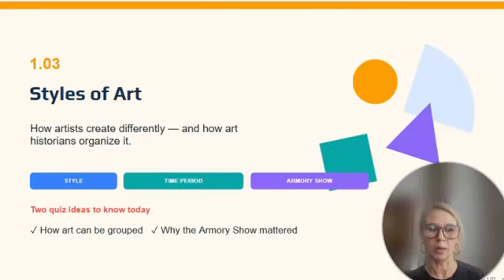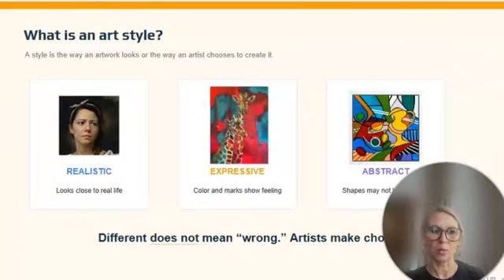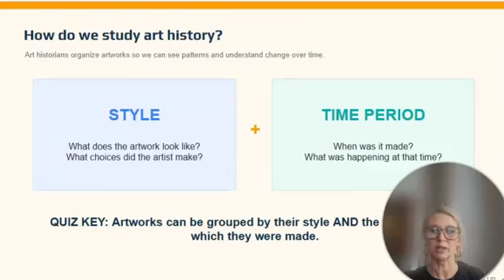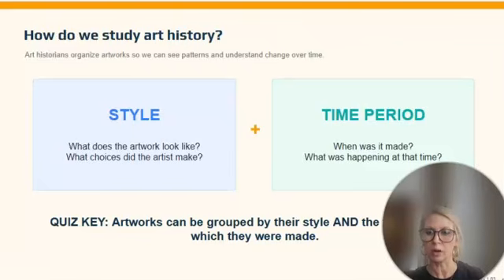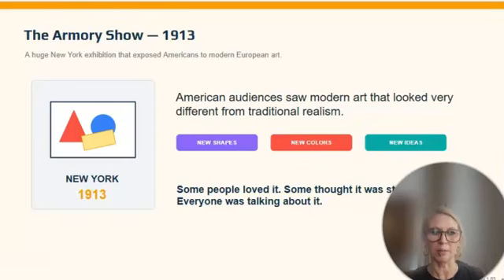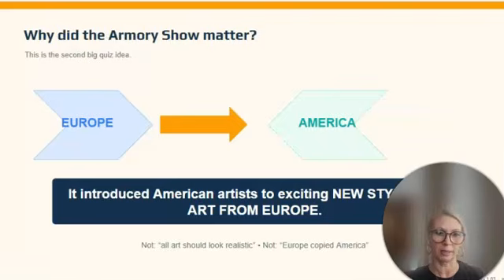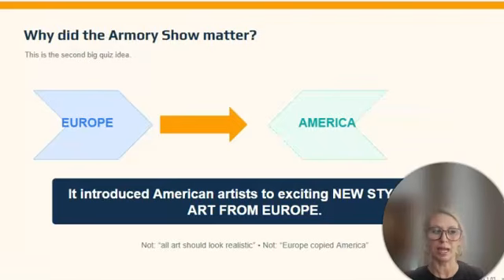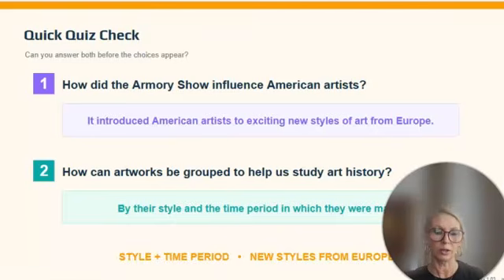1.03 Styles of Art - Fall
In this video we will review the reading of 1.03 and prepare for the 1.03 quiz.